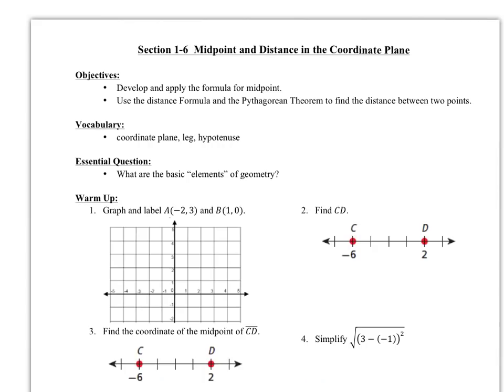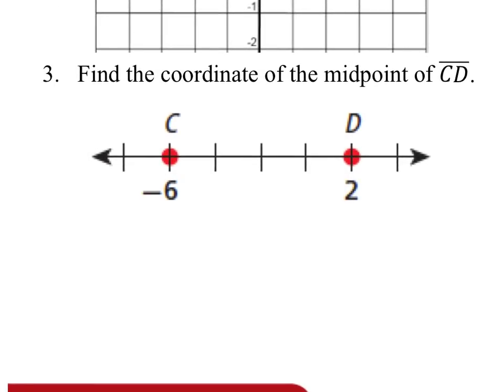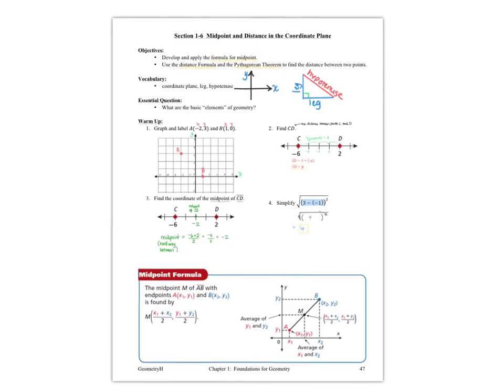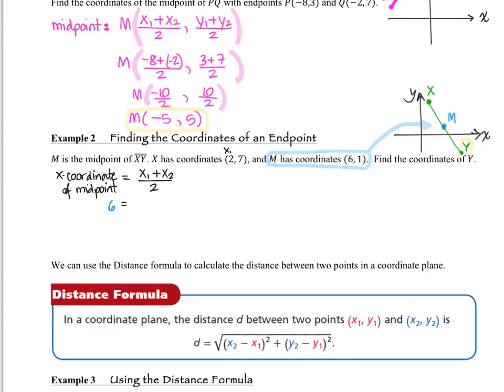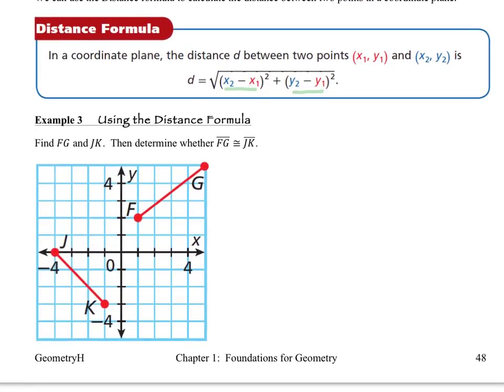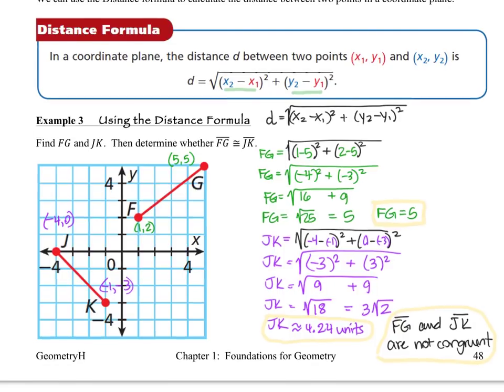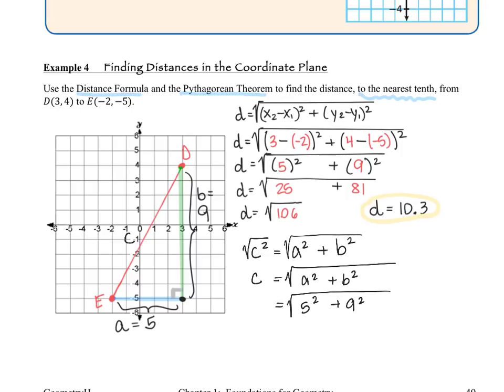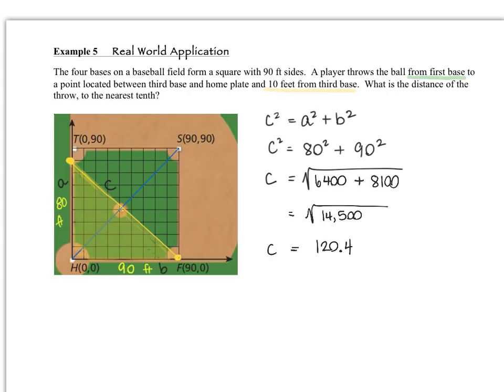Geometry 1.6 Midpoint and Distance in the Coordinate Plane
A brief lesson video on Holt McDougal 2012 Section 1-6 Midpoint and Distance in the Coordinate Plane